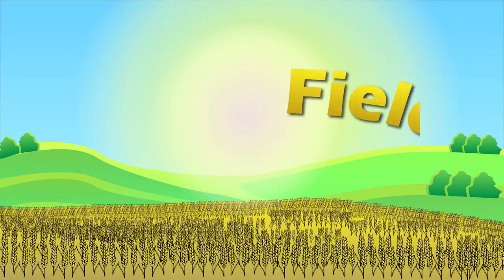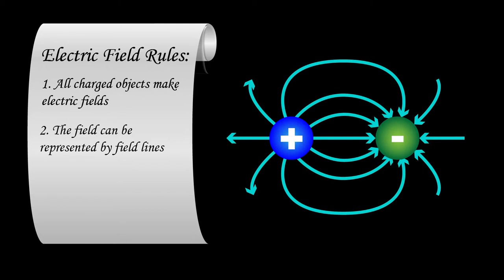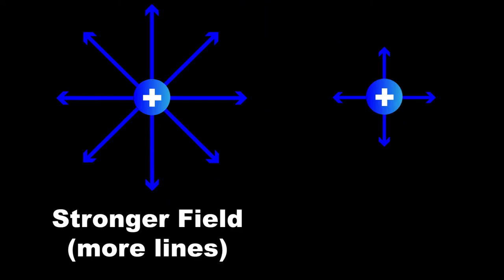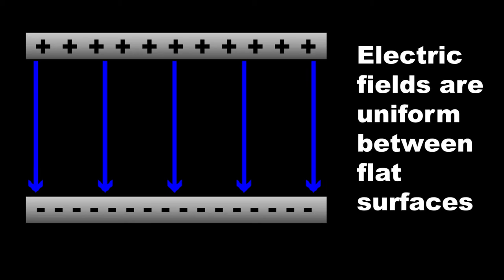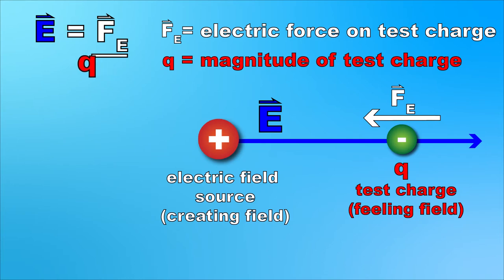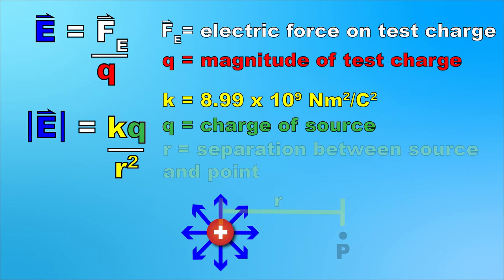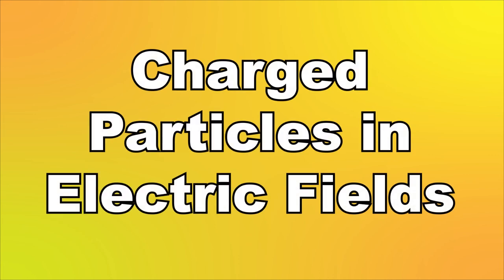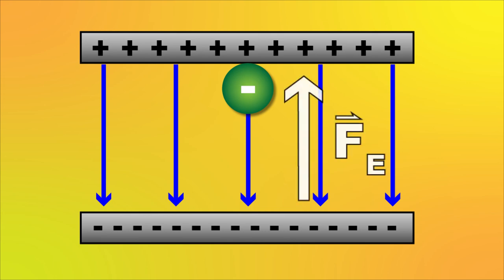Intro to Electric Fields: LD Industries Physics 30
Maybe you're heard your Physics teacher talk about Fields a lot lately...but what is a field, and what are they even used for? In this video, Brad takes you through the basics of electric field theory and gives you some pointers on how to model electric forces with uniform and non-uniform electric fields.

Also included is a cameo by Dash the cat.